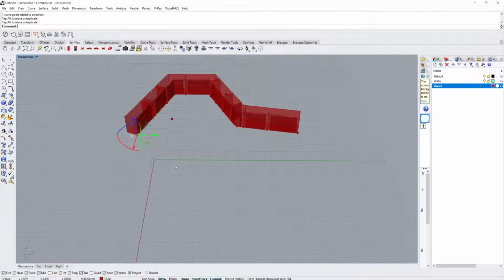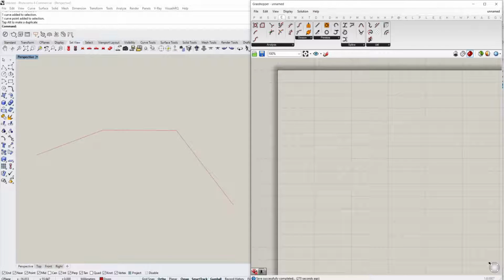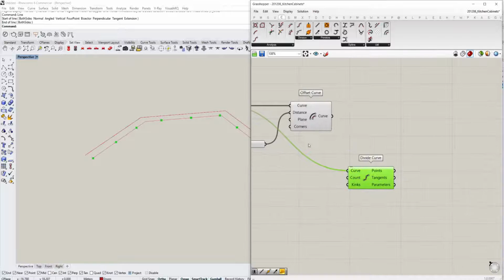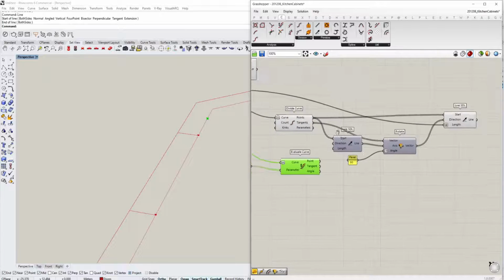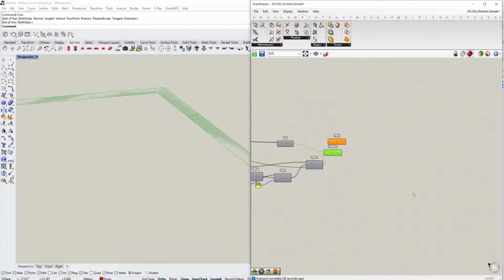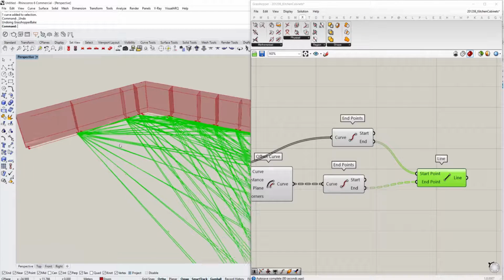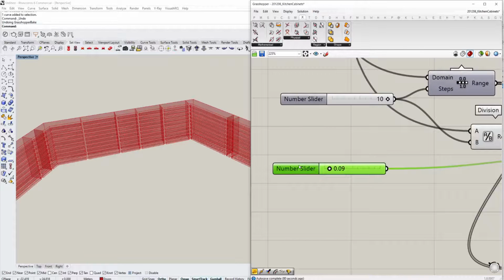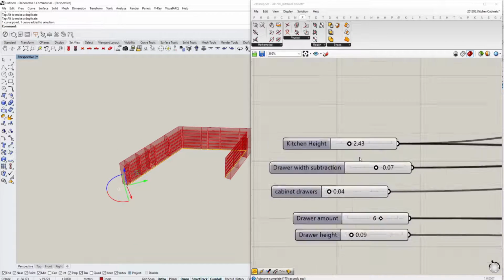Procedural Generation of Kitchen Cabinets with Grasshopper for Beginners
Hello there everyone,  we are taking a look at how to procedural generate a kitchen cabinet and how that would actually help your workflow by a lot by automating that process. Grasshopper with it's parametric abilities is able to automatically

This file and other can be downloaded here easily